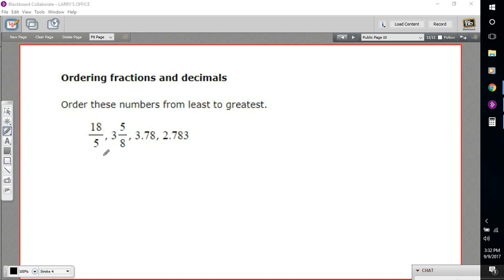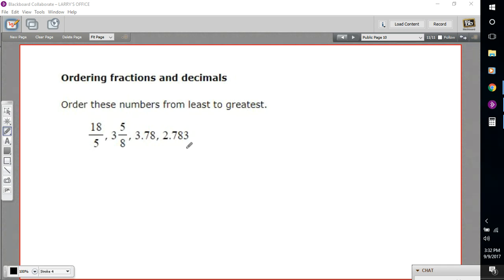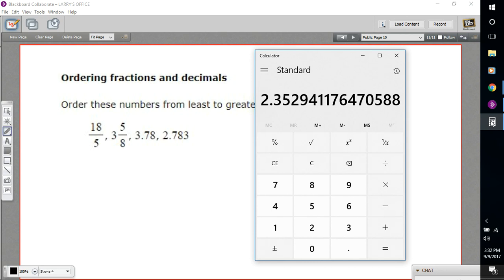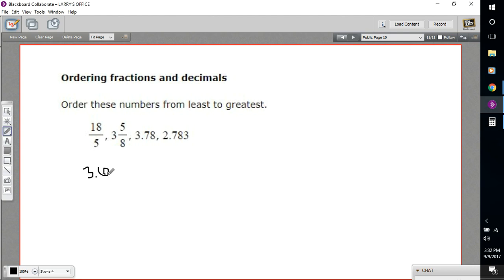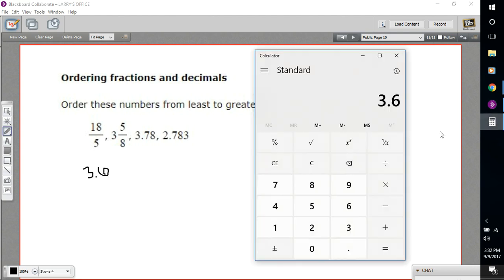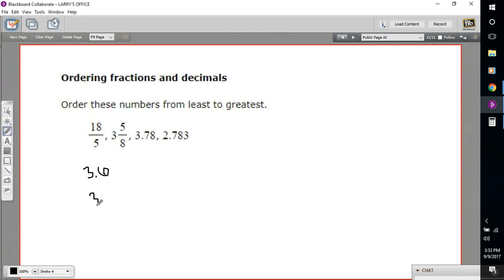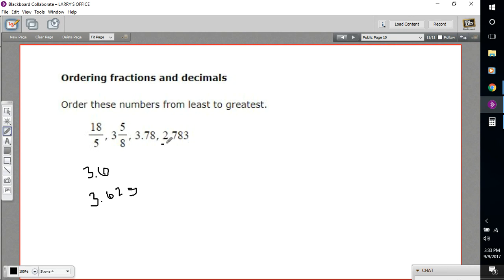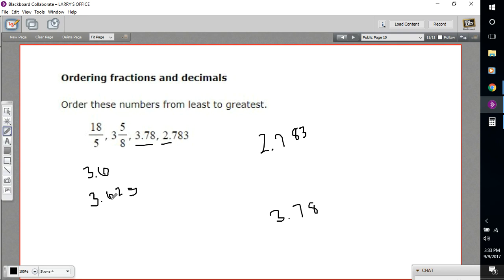Ordering fractions and decimals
How to order fractions and decimals